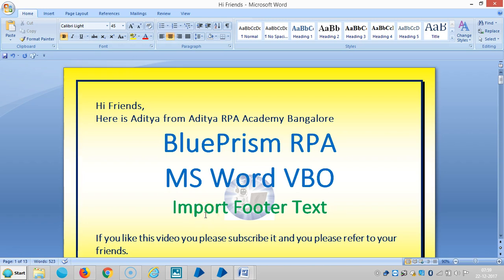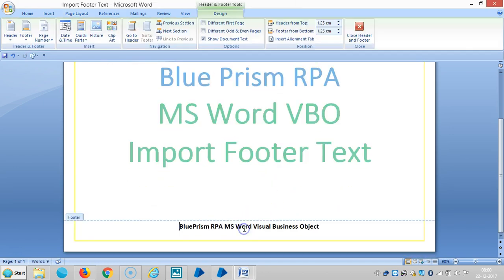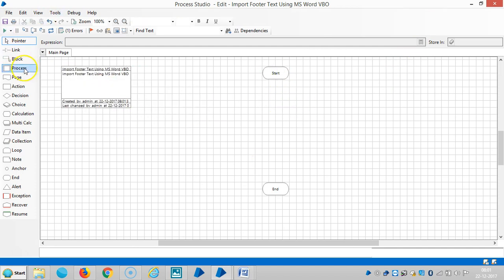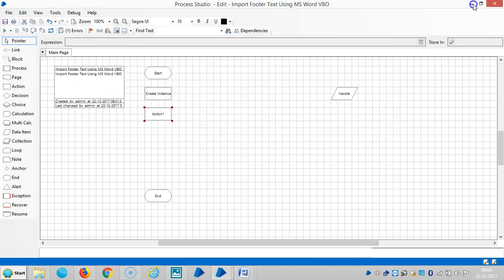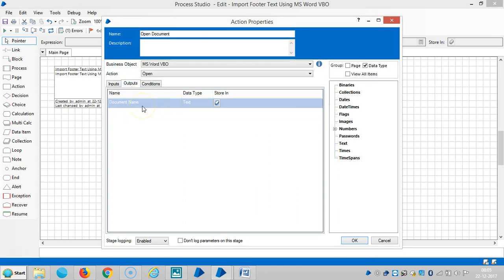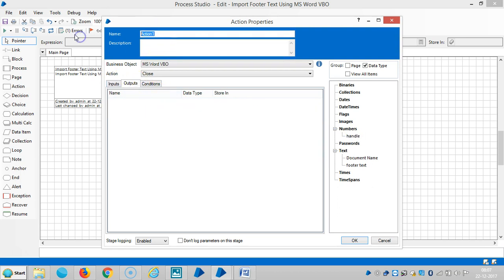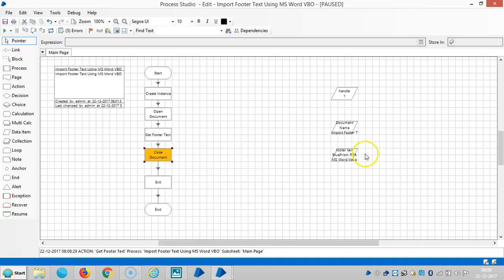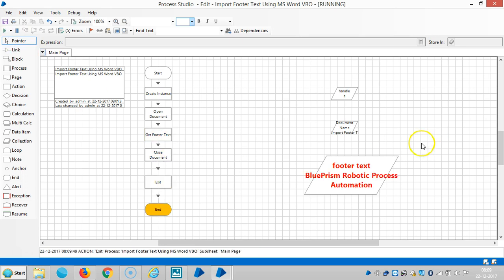BluePrism RPA - MS Word VBO - Get Footer Text - BPMSW9006 -Aditya RPA Academy BTM Layout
BluePrism RPA - MS Word VBO - Get Footer Text - BPMSW9006 -Aditya RPA Academy